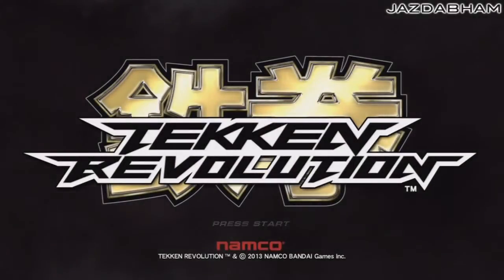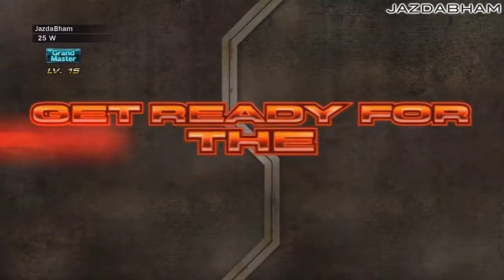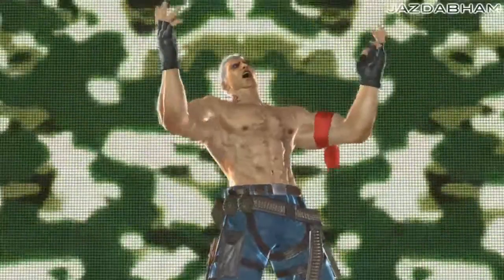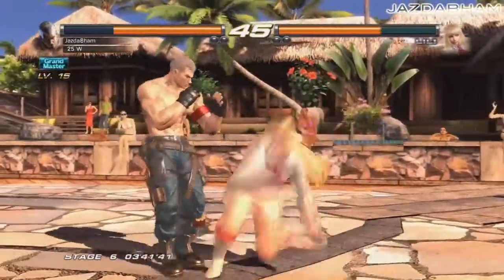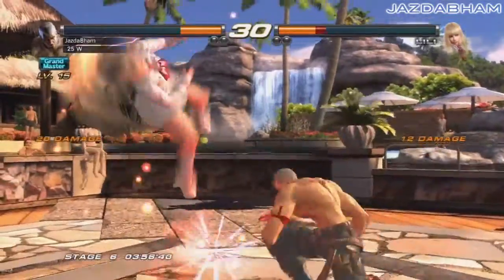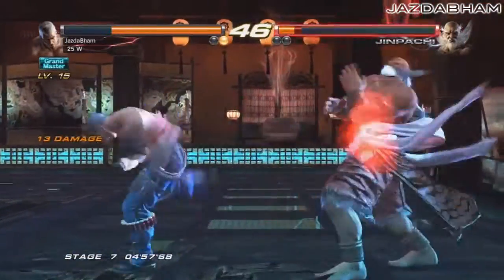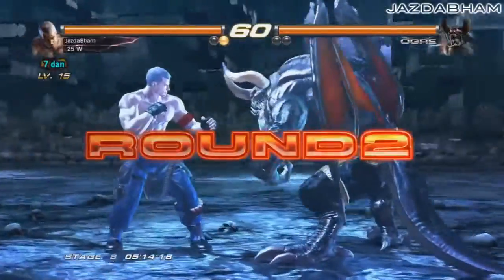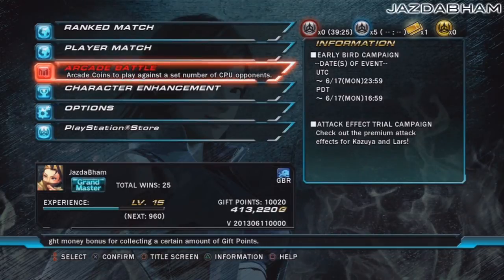Tekken Revolution: Bryan Fury | Arcade Playthrough HD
Playthrough of Bryan on Tekken Revolution Arcade Mode on Playstation 3.

As a Partner to RPM Network I am obliged to credit AudioMicro in the description box of this video with the following text/links: